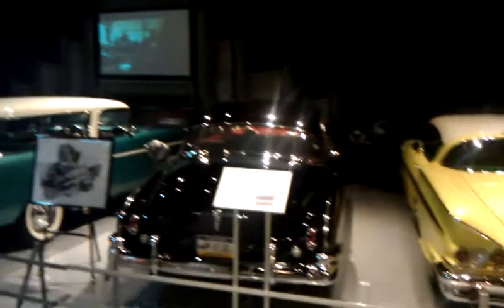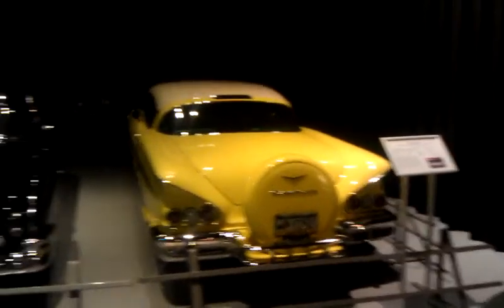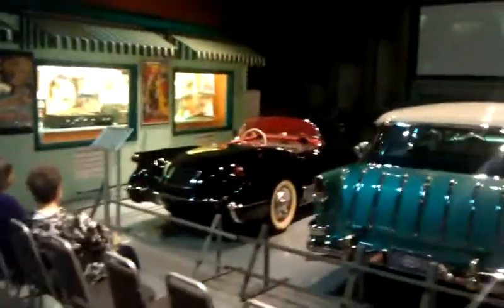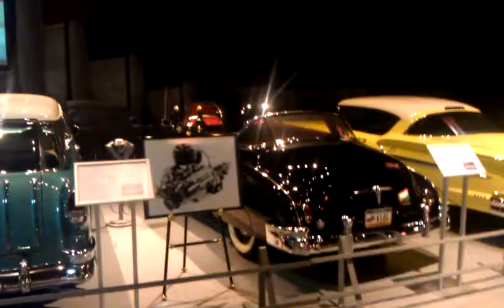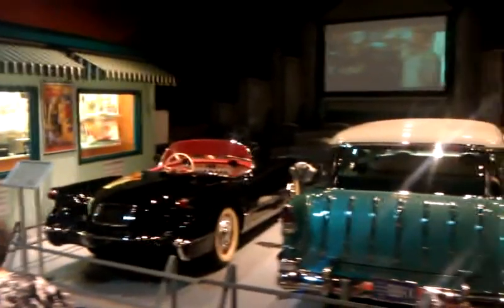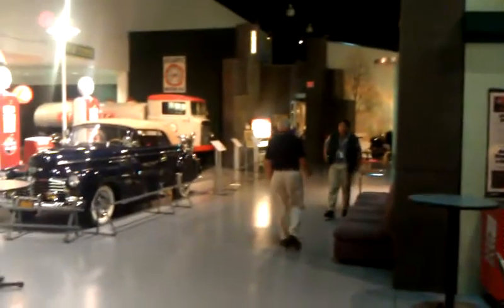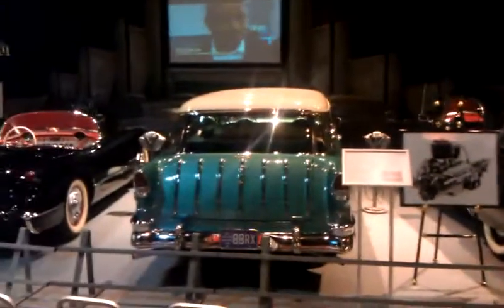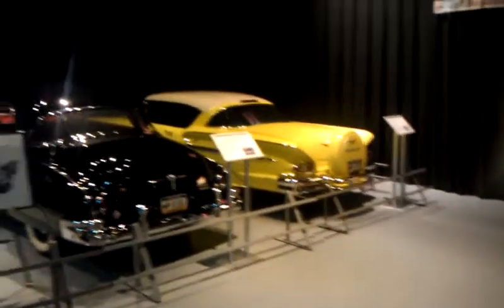1954 Chevy Corvette and a Nomad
This video was uploaded from an Android phone. Here we have a drive in scene at the AACA Museum in Hershey, PA. The cars featured include a 1954 Corvette, a Nomad, a 1950 Chevy, and a !958